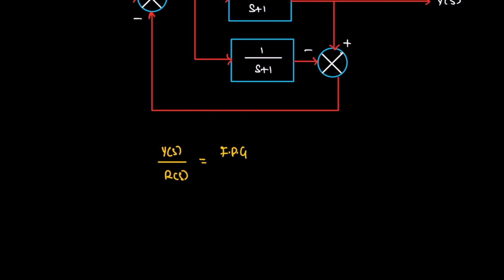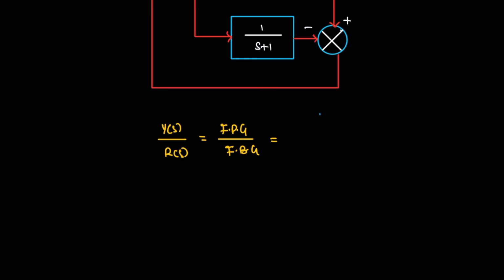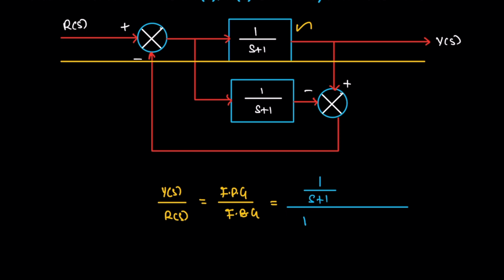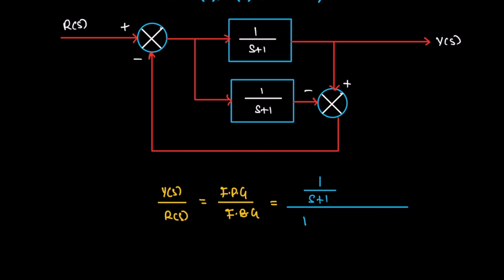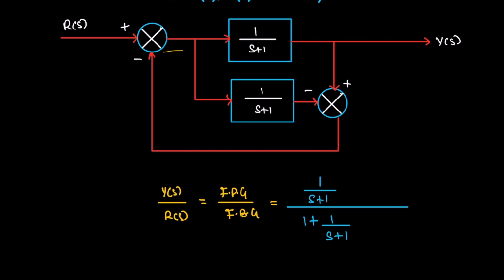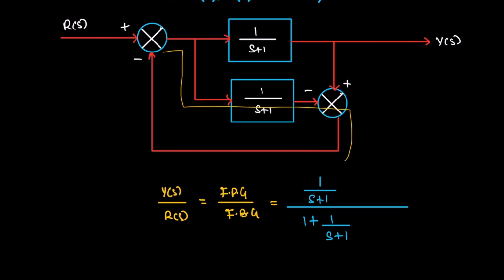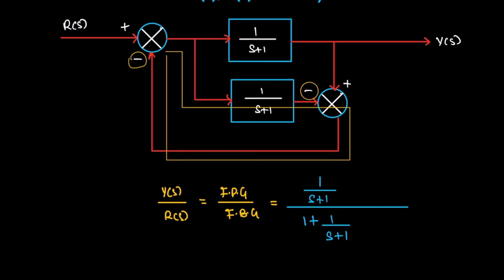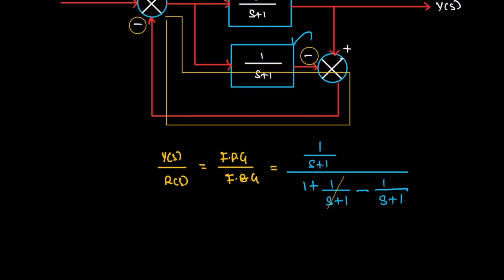BLOCK DIAGRAM REDUCTION (SHORTCUT METHOD) - GATE 2014 (3)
This video explains (GATE 2014)on Block Diagram Reduction Technique Video Lecture from Chapter Block Diagram of Control Systems for Instrumentation, Electronics & Electrical Engineering Students.